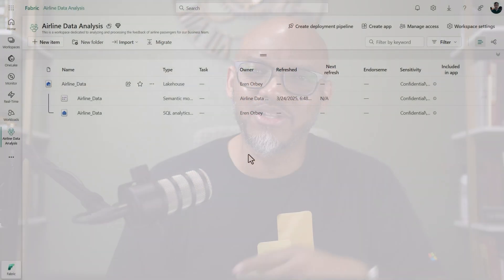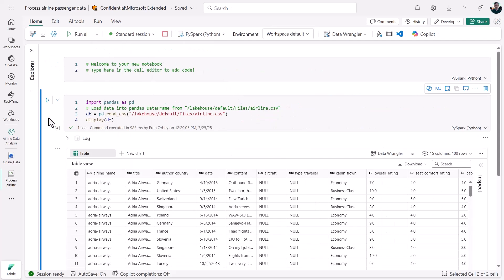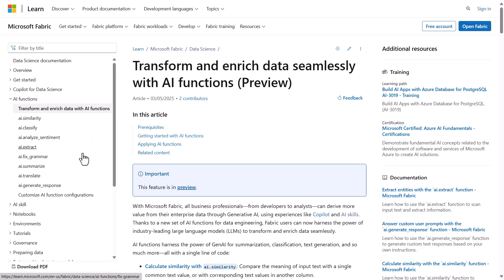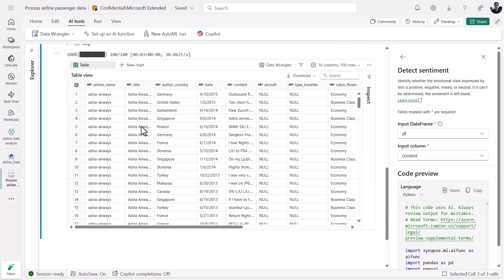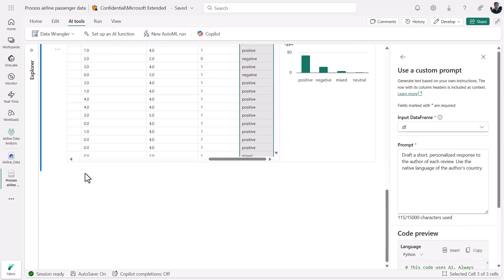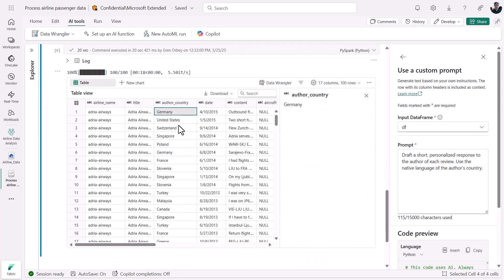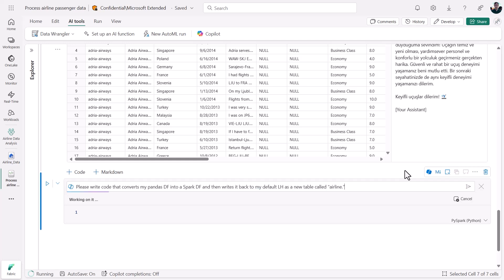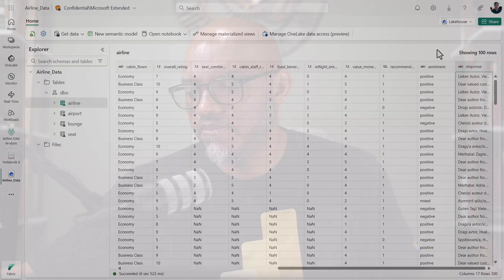Fabric Demo | Low-Code AI in Notebooks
In this demo, Eren Orbey shows just how easy it is to use AI and copilot in notebooks.

Demos
Data Science
- Low-Code AI Data Wrangler Data Warehouse
Data Warehouse